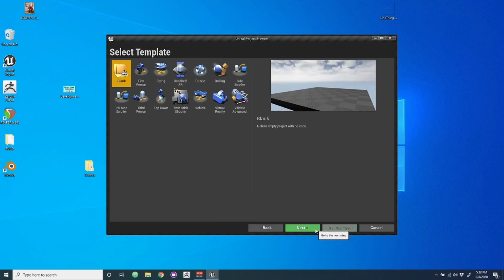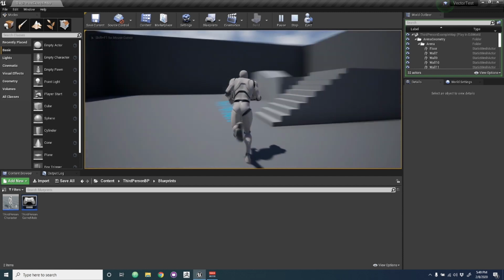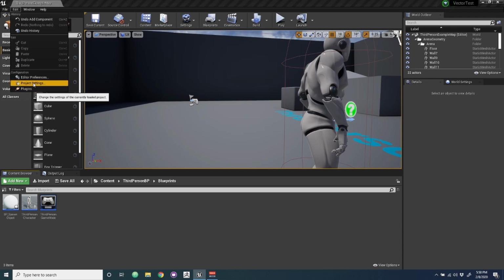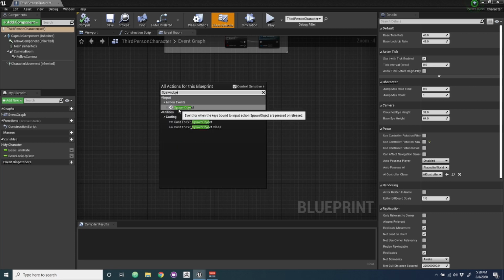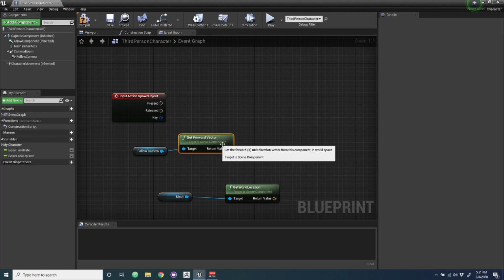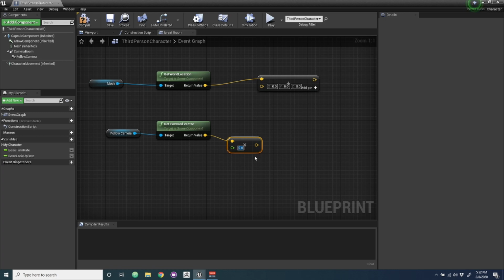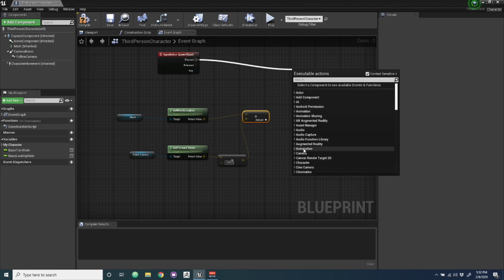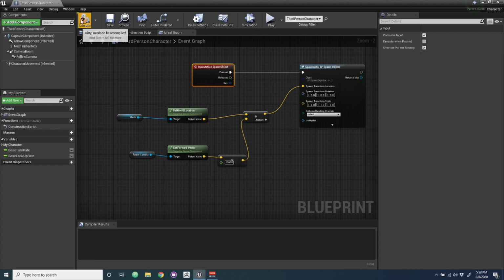Video Game Math Tutorial: Vectors and 3D Space (Part 2 - Ue4 Example)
Video Game Math: Vectors and 3D Space. In this video, I  jump into an example of using this math in a game engine! Check out part 1 where we explain the basics of using vectors to navigate in 2D and 3D space.